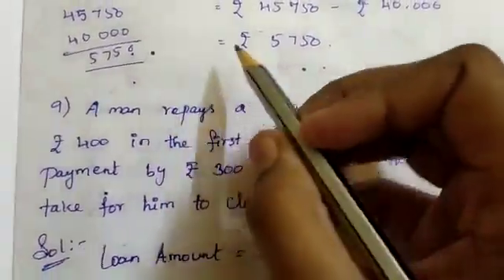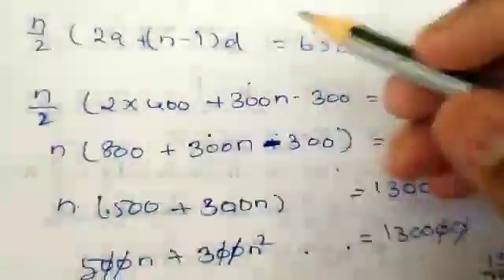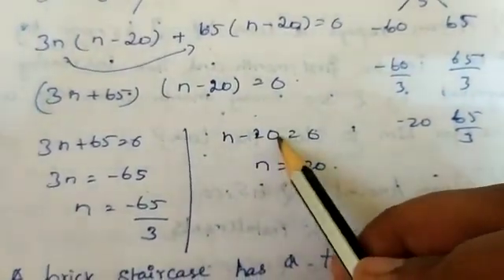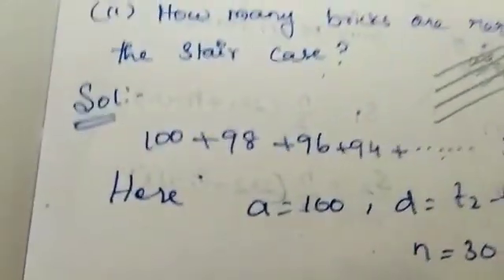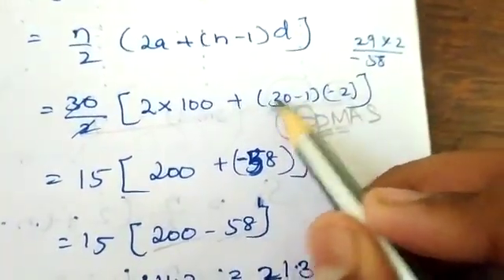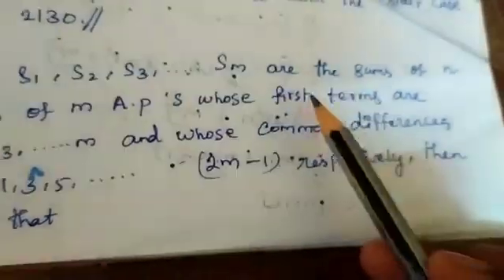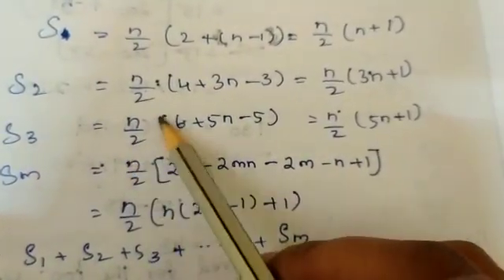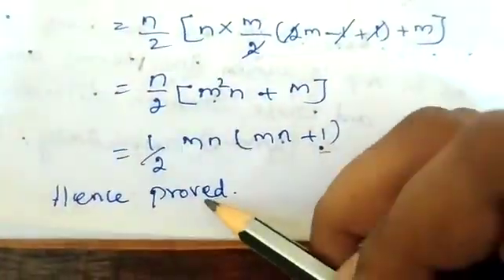10th std maths 2nd lesson numbers and sequences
Exercise 2.6 q.no. 9, 10, and 11